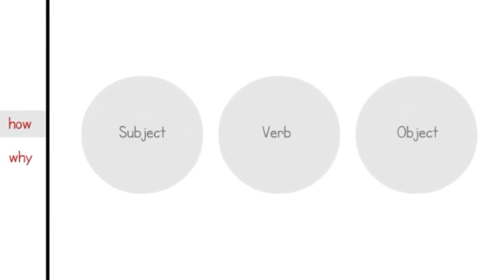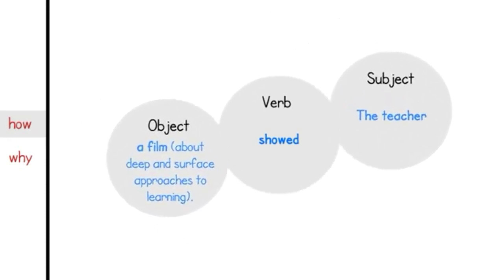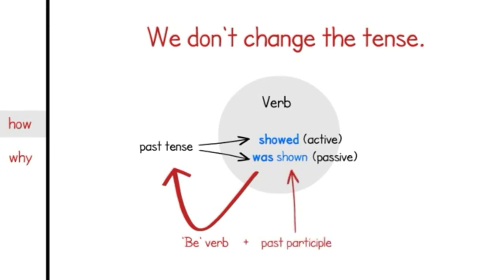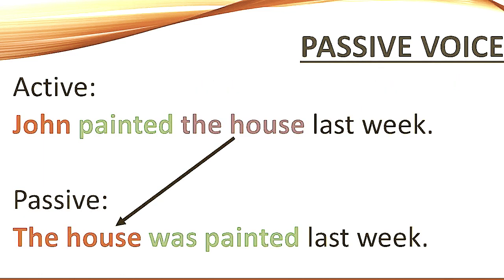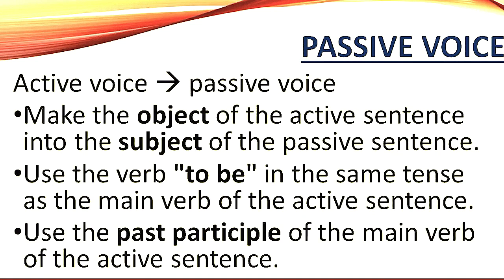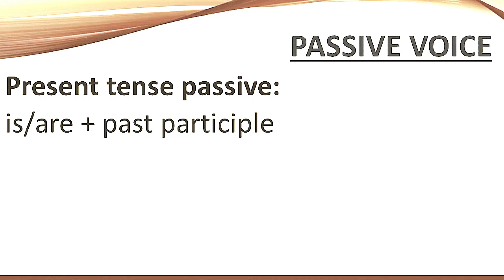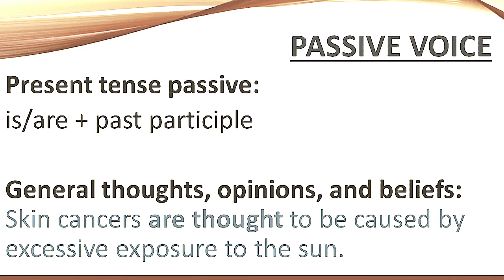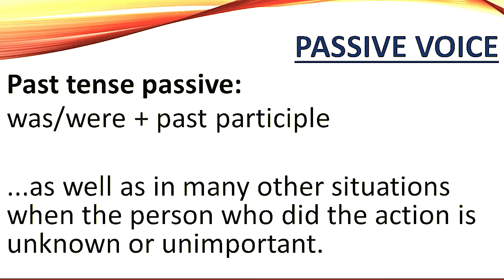Active and passive voice درس من دروس المستوى الثاني بكالوريا